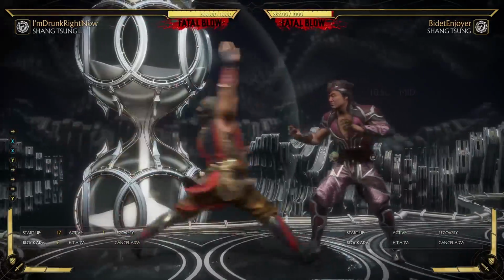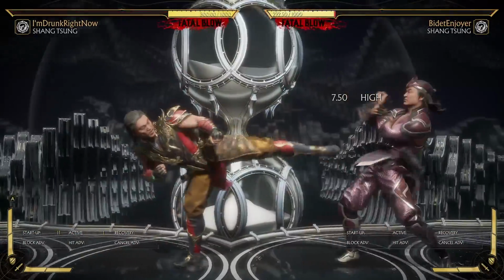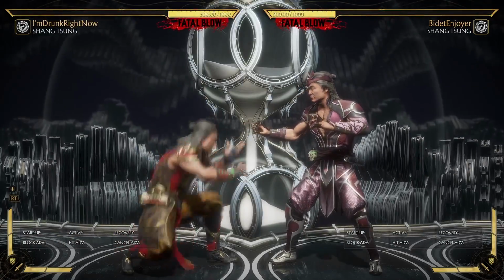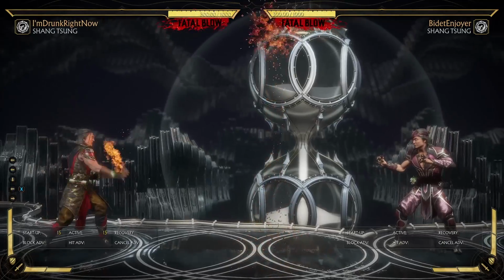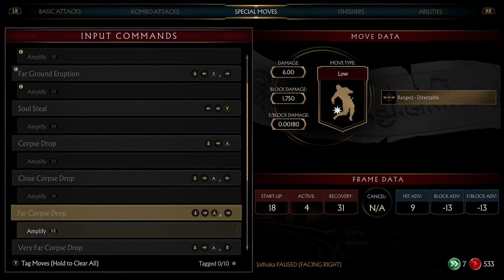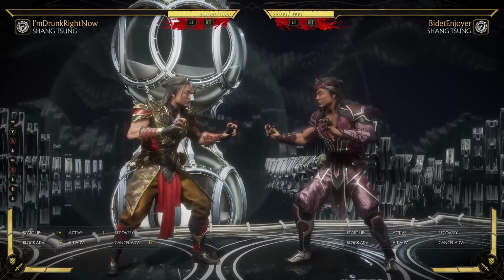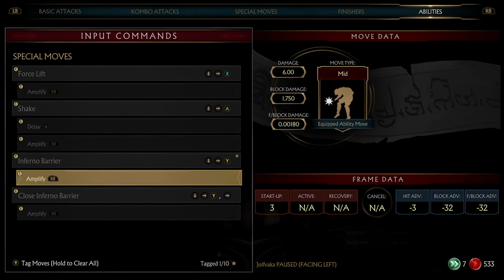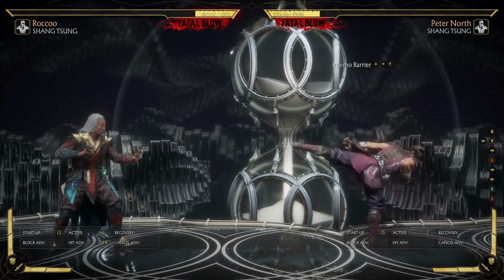MK11 - Shang Tsung Guide & Tech - Mortal Kombat 11 Ultimate